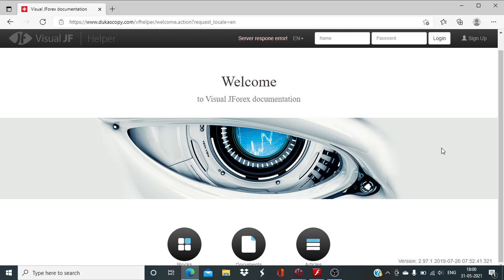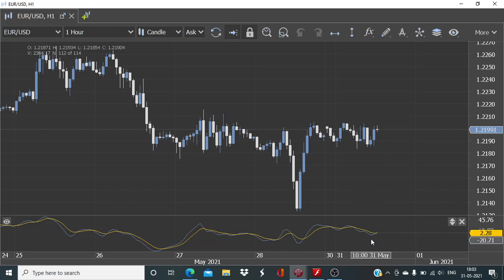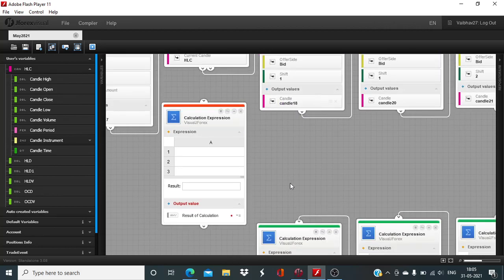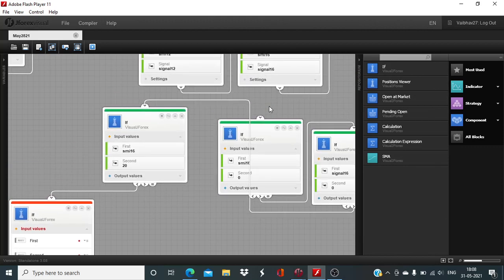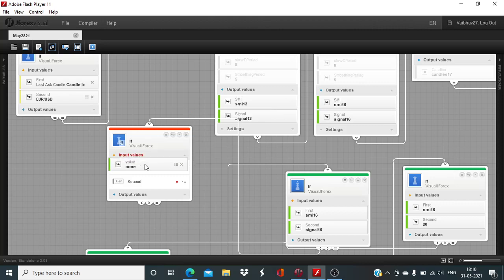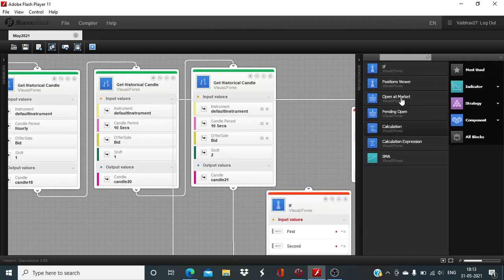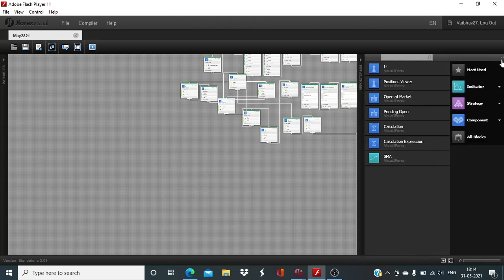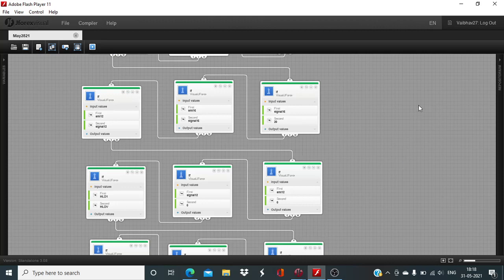Visual JForex: Stochastic Momentum Index SMI Part 2